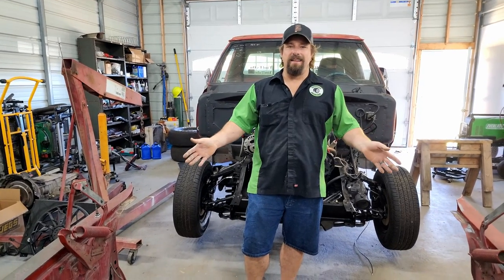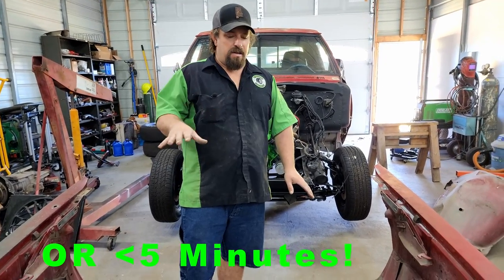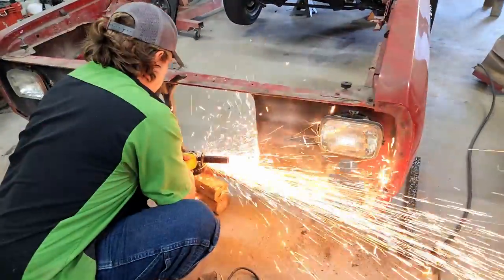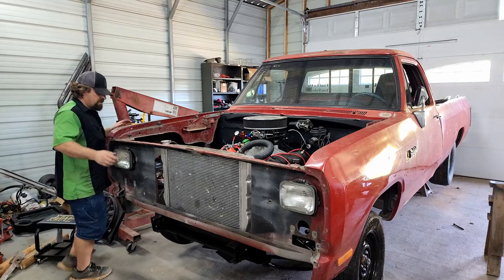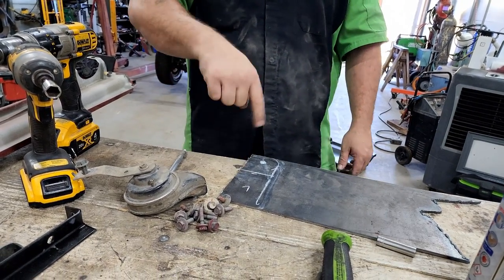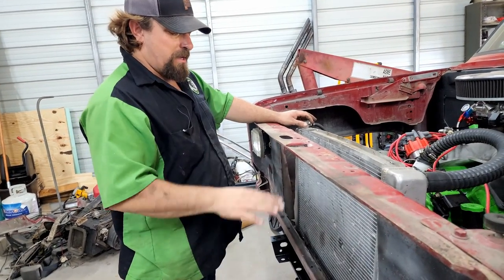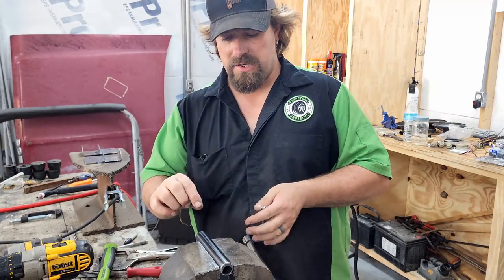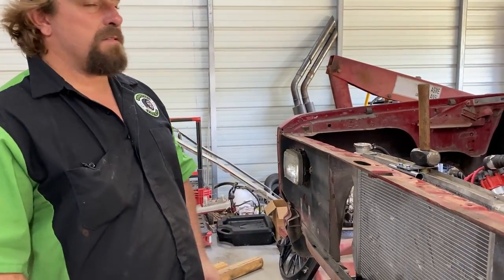Making A Quick Disconnect Front Clip - Dodge D150 Drag and Drive Truck Build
If you own an old Dodge you know it takes forever to remove the front clip and it's just not worth it unless you are doing major engine work. We are going to be drag racing this truck at events all over, so I went in search of a simpler solution that would make it easy to quickly get the front clip out of the way to work on the engine. I've gotten spoiled this past month being able to work on it without the fenders and grille in the way. I know a lot of guys make it so it can lift up to have easier access, but I wanted it completely out of the way, and wanted to do something different! I lightened it up and made the whole front clip mount as one piece. I also had to fabricate a radiator support so it mounts independent of the front end. When I first started this project I knew I could make it come off a lot faster, but it wasn't going to be an every time I need to fix something small thing. Given the results, it just might be!

Our Filming Setup:
Wireless Mics